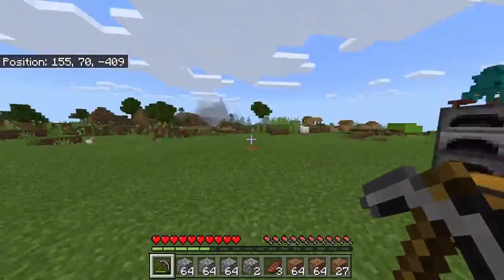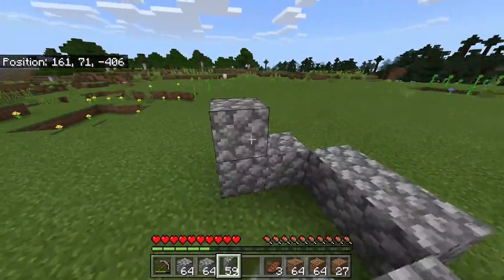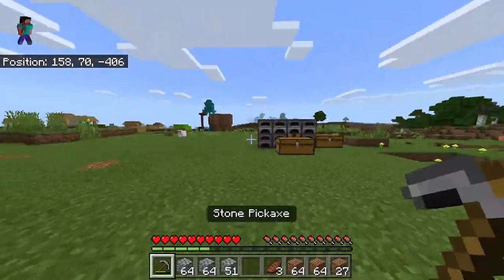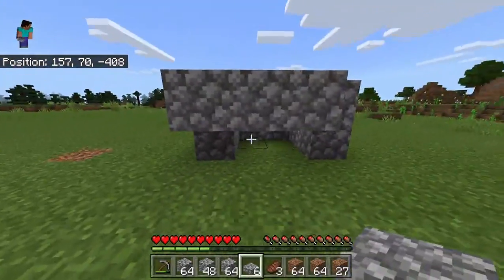Genesis Survival S2E3 | The Mob Farm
In this video I construct a mob farm.